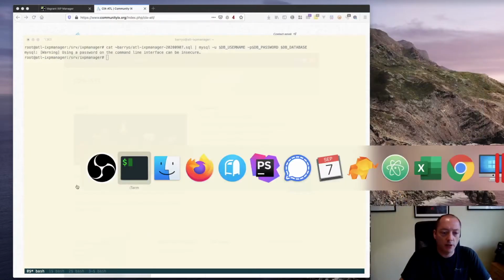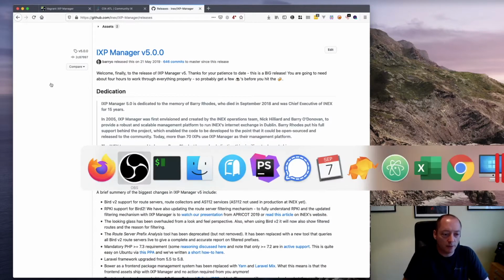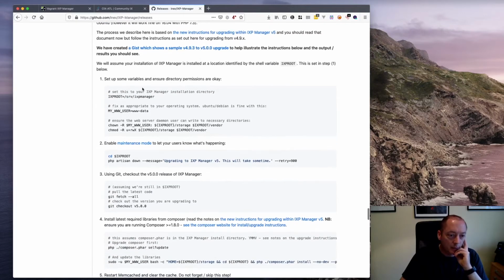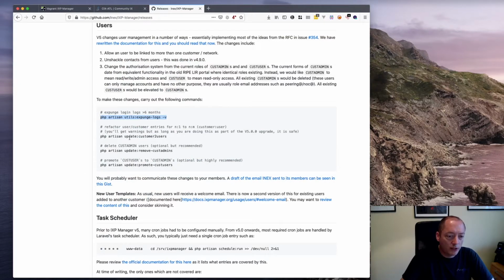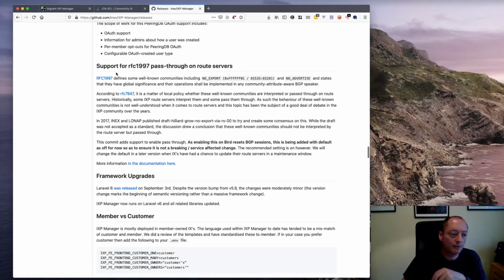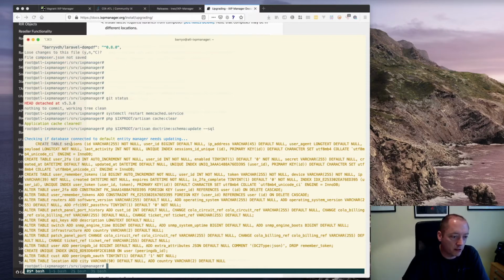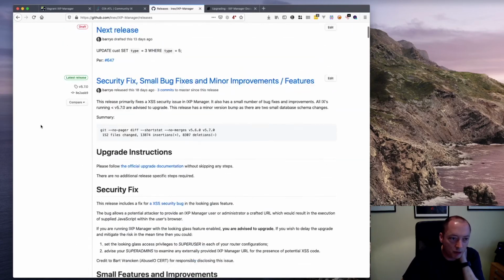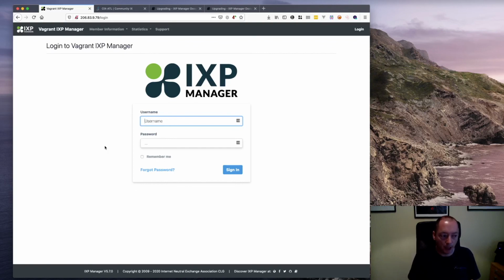IXP Manager - Legacy Upgrades (v4.9.3 to v5.7.0)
Watch Barry replace an IXP Manager v4.9.3 installation with the latest, v5.7.0.

There is also an accompanying blog post to go with this video

There is also a mailing list post which may develop to a thread

Legacy installs can be very difficult to upgrade as you can find yourself in a dependency nightmare of the old version of IXP Manager not running on modern versions of PHP (or vice versa). This video is a real-life experience where it wasn't planned in advance allowing the viewer to see the mistakes and thought processes throughout.

More than anything, we hope this video entices you to keep current with your IXP Manager installations!